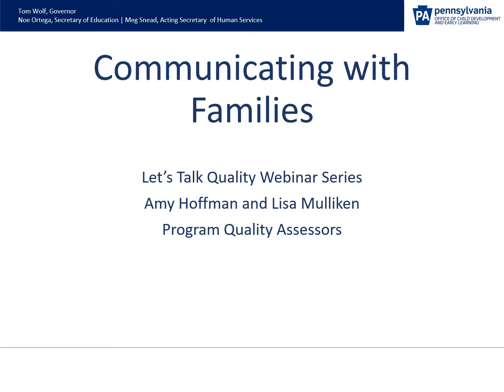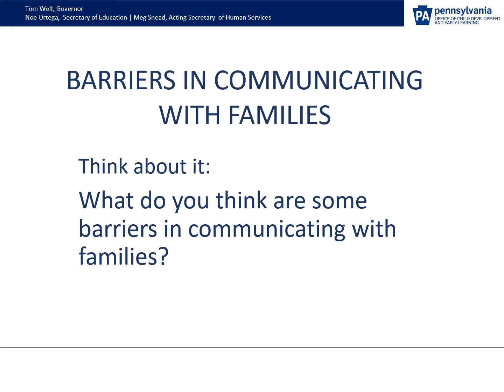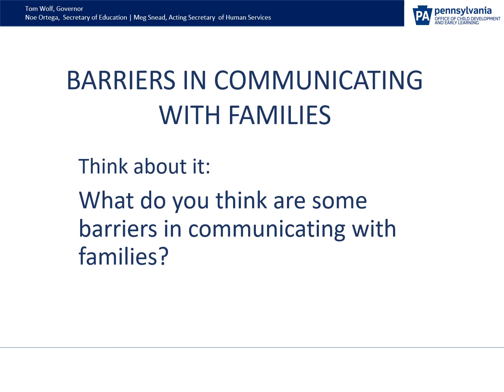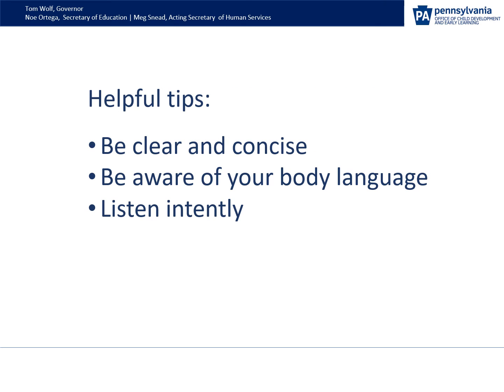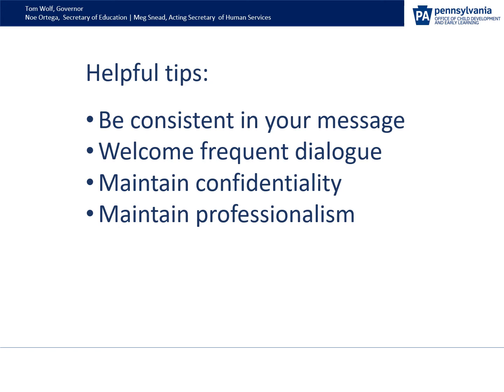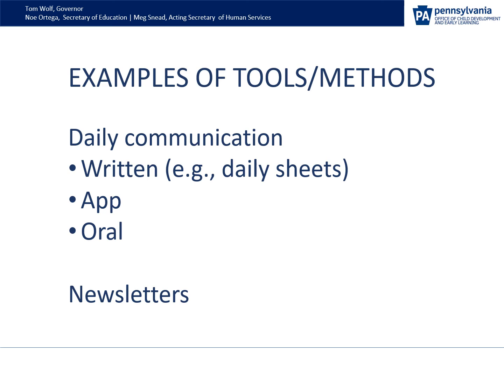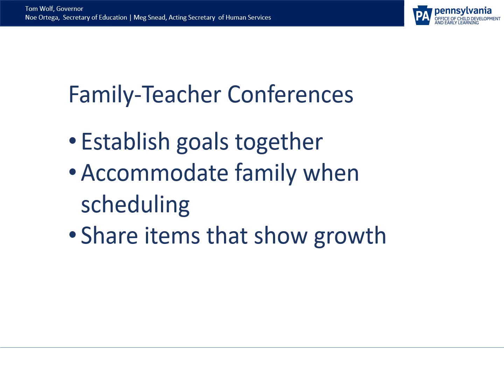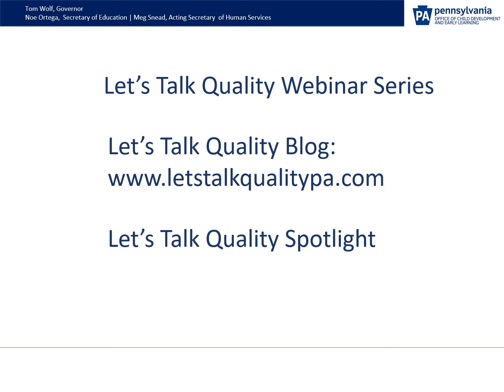Communicating with Families | Let's Talk Quality Webinar Series